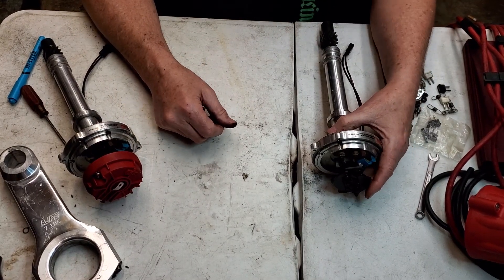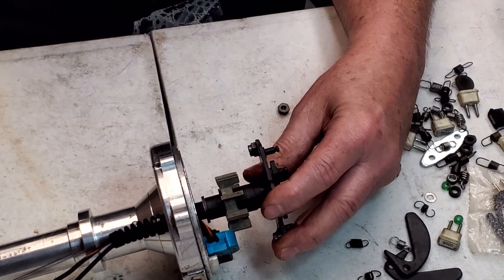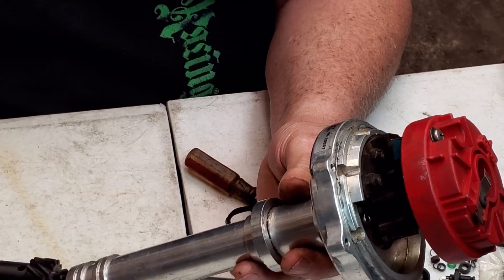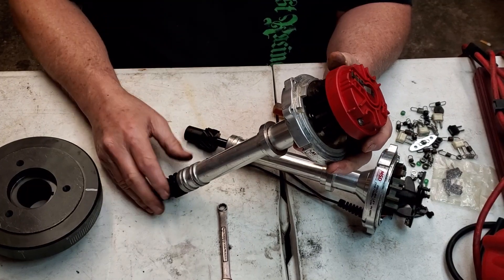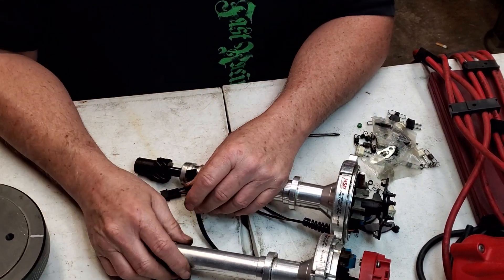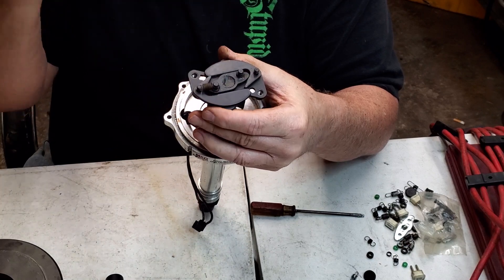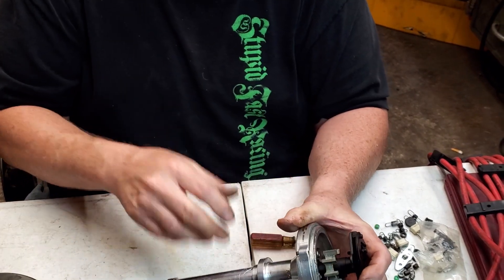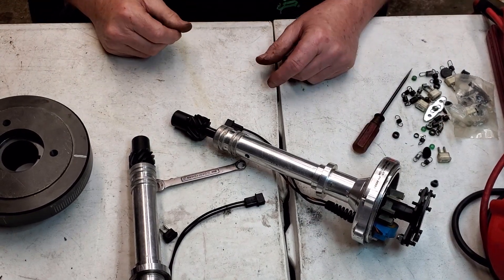Dialing in your MSD distributor total timing advance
We go over the process of setting you distributor timing.